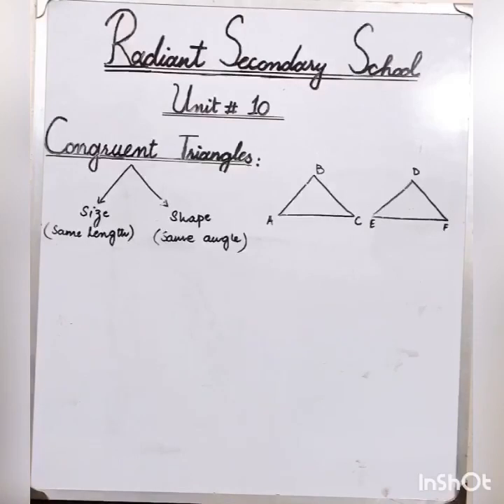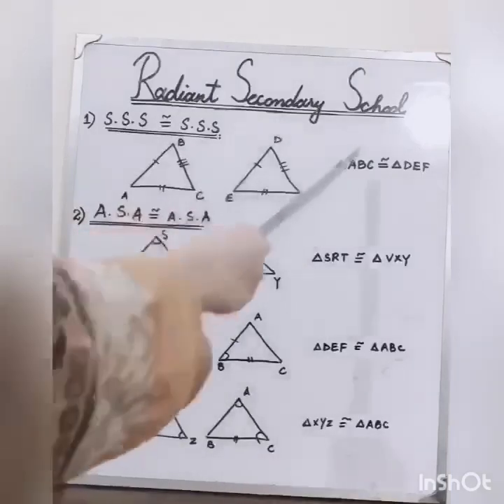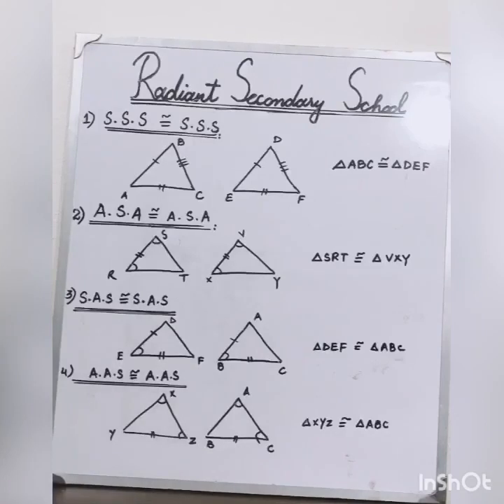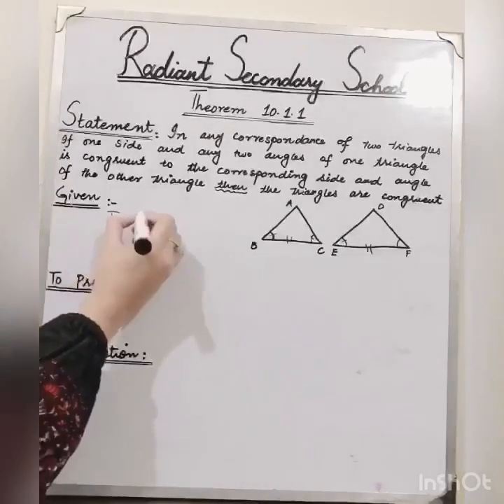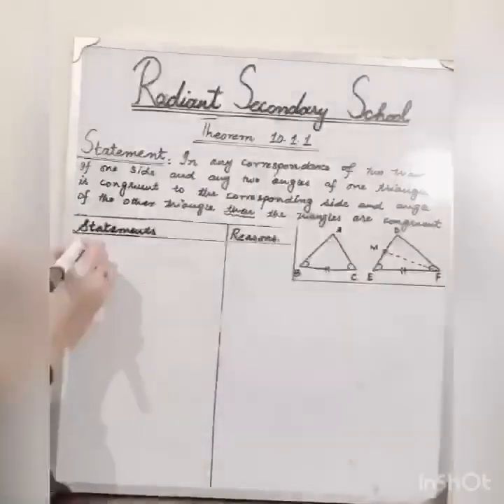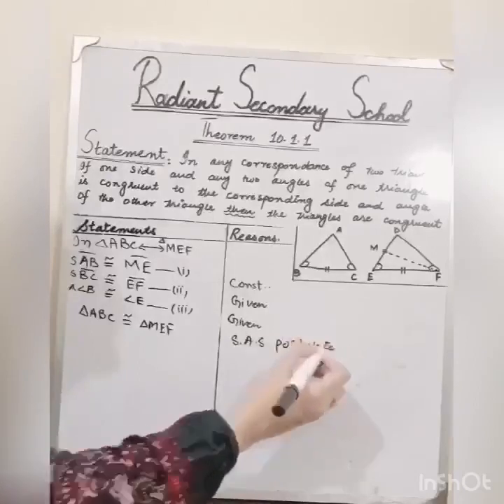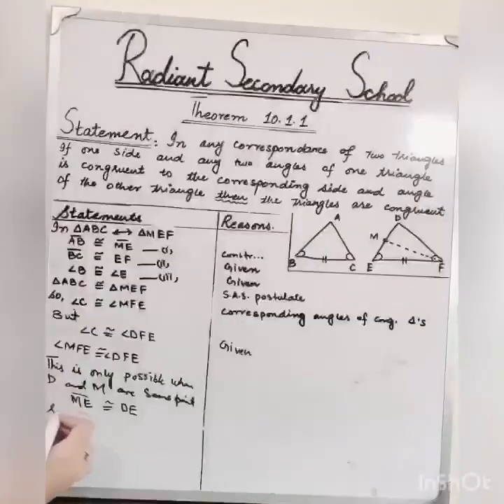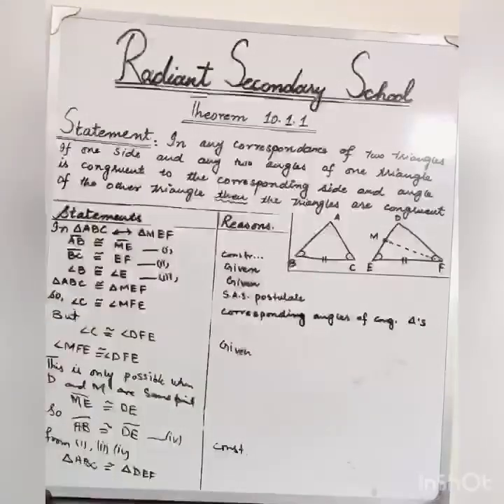Mathematics Chapter # 10 Theorem # 10.1.1 of 14th September 2021